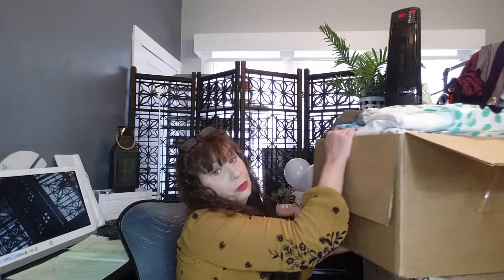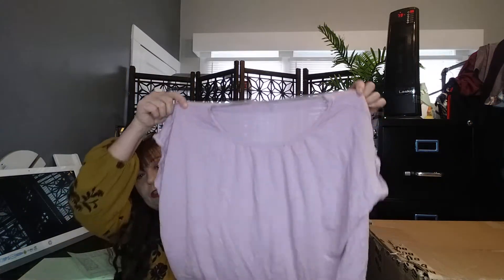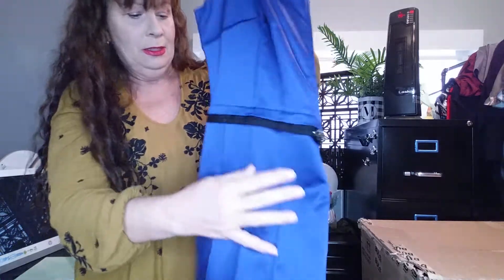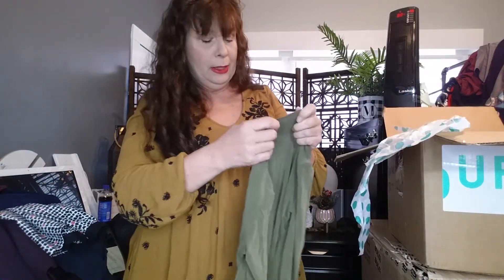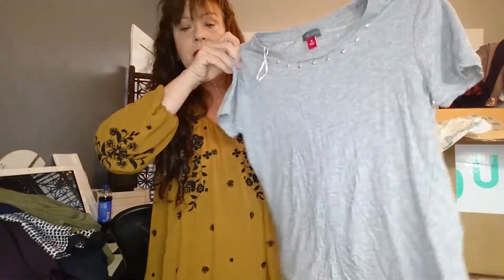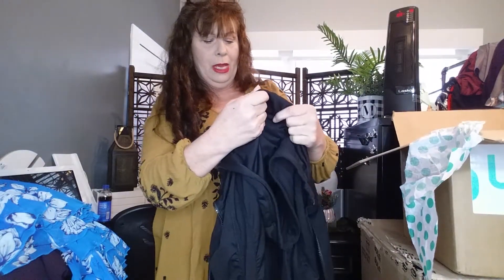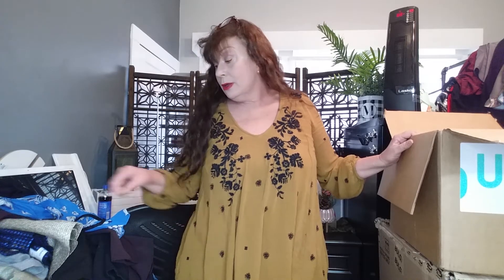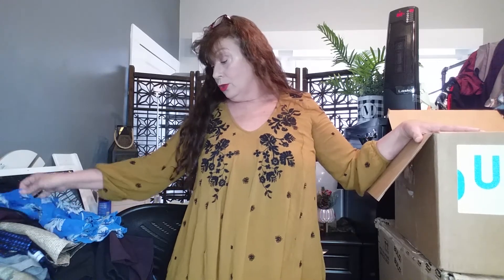ThredUp Rescue Box - Unboxing.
At least watch the first 5 minutes. LOL. All 10 of you. :)

Poshmark removed one of my listings from this company by saying it was a "fake" or "counterfeit: (it's a 25.00 T-Shirt) Gawd! LOL!
What do you think? Here is the link to the company.

RN # 77600